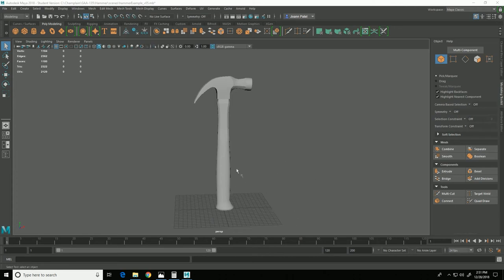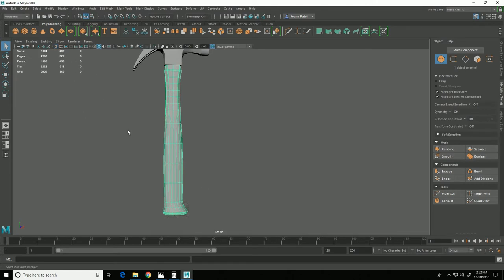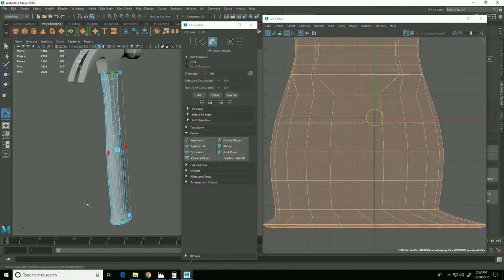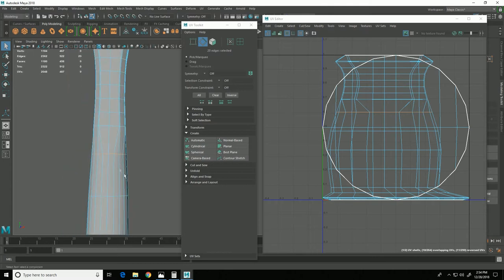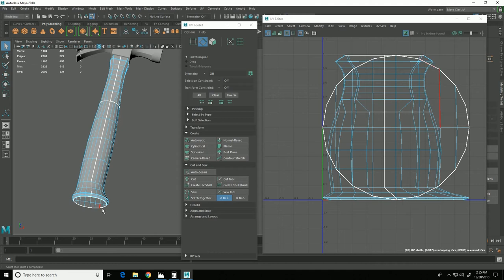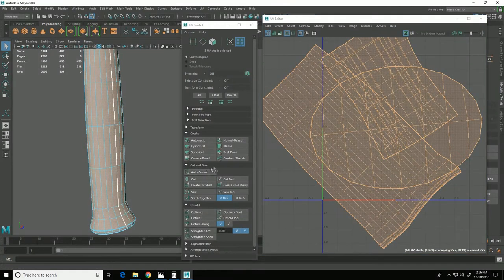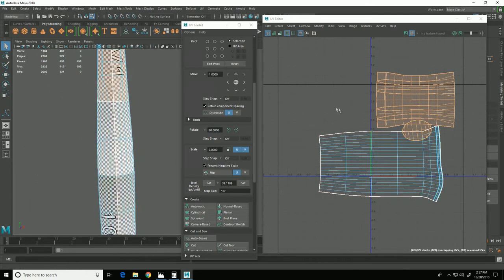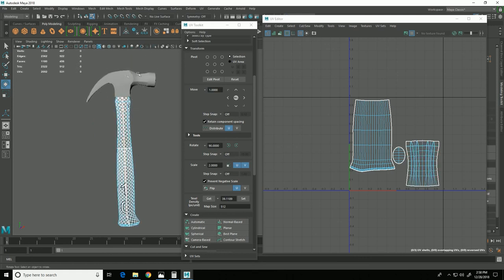UV Mapping a Hammer - Maya 2018 UV Toolkit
This video demonstrates the process of UV mapping the hammer handle using the Modeling Toolkit in Maya.